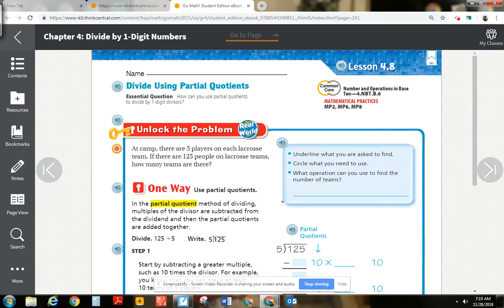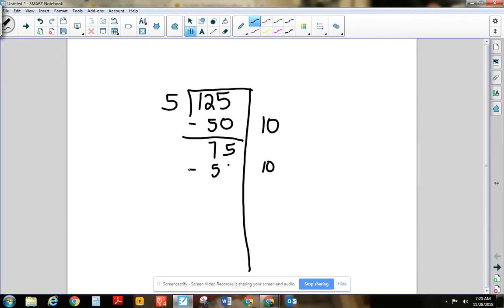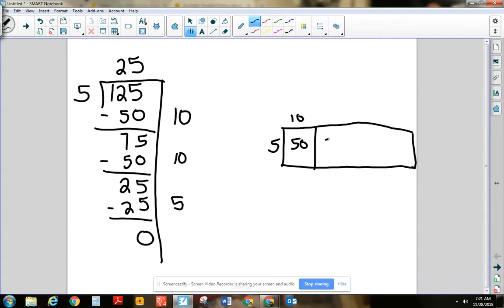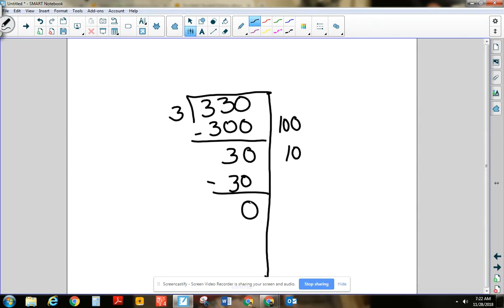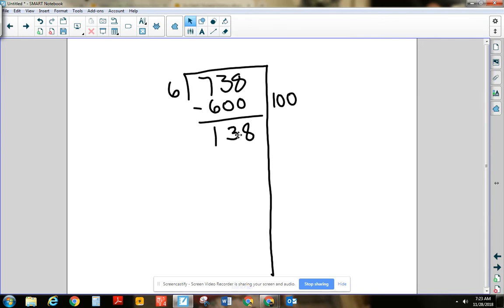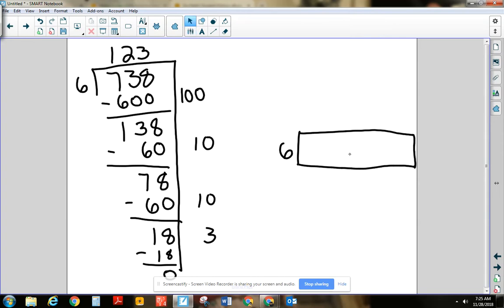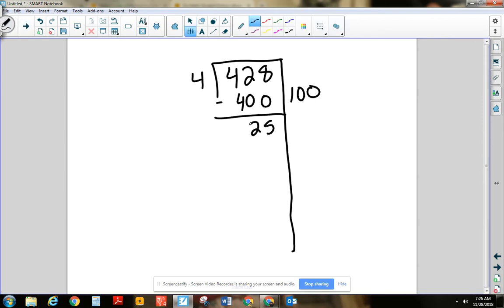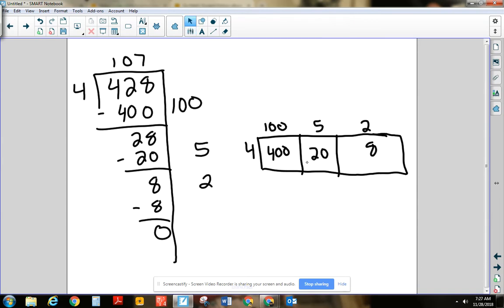go math - fourth grade - chapter 4 lesson 8 - divide using partial quotients - 4.8